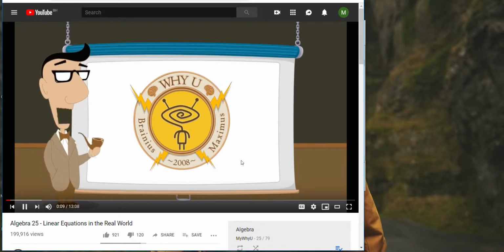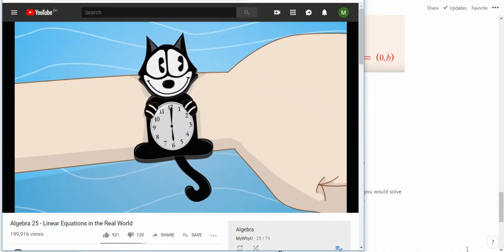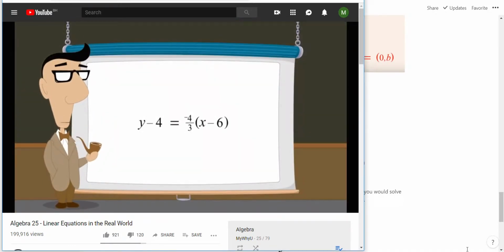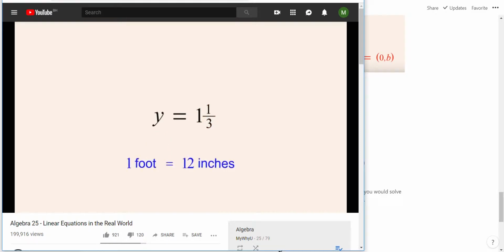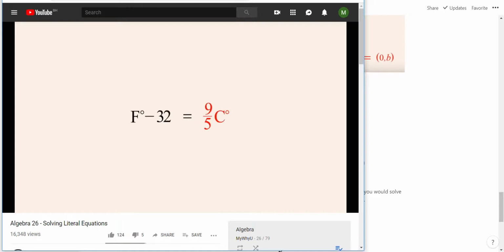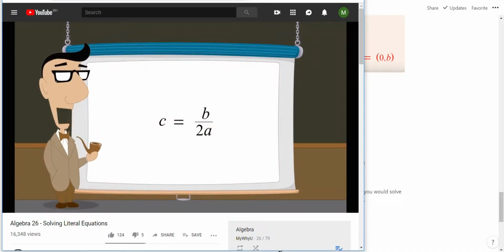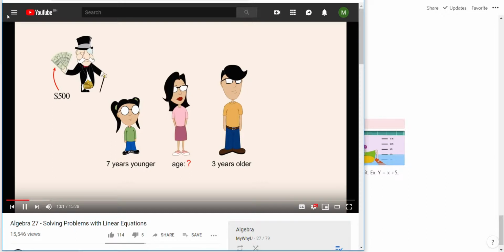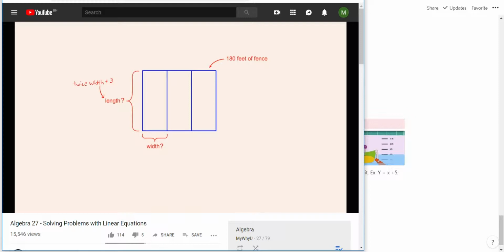25 Literal Equations